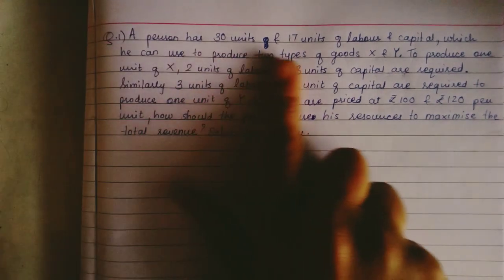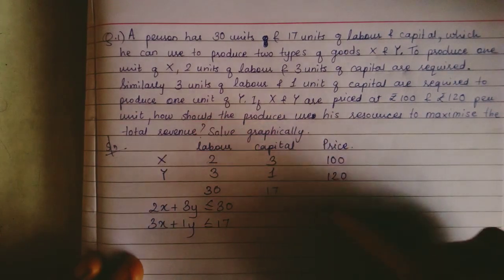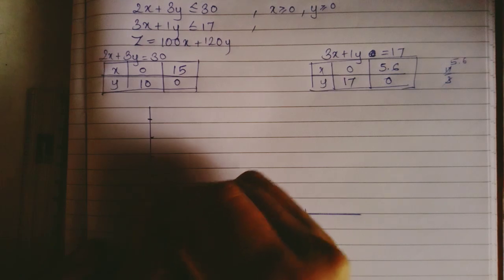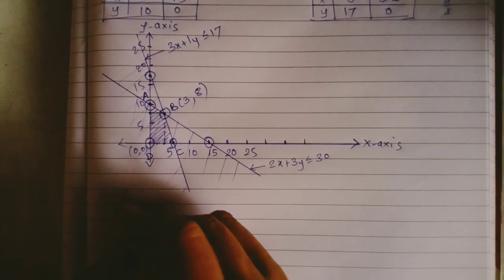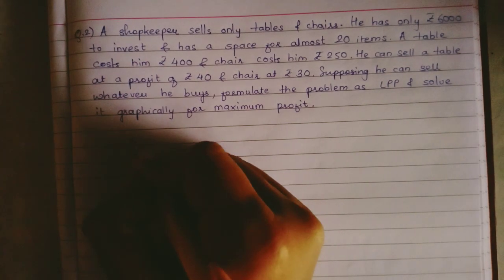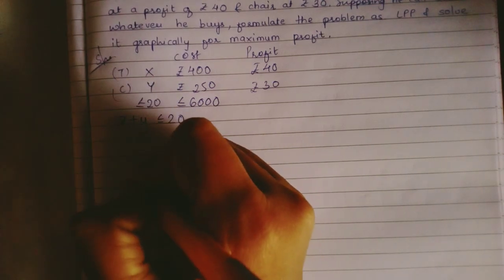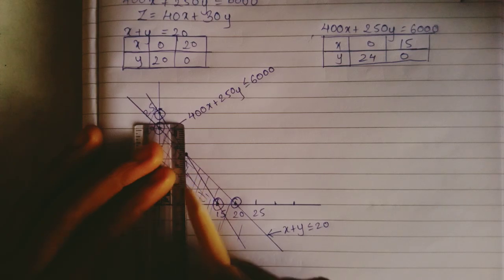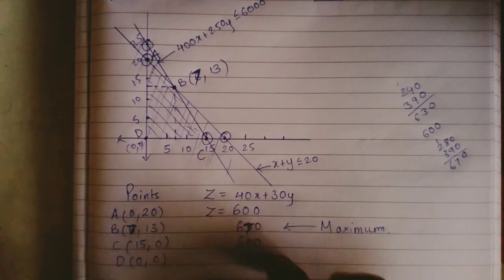STD XII MATHS/REVISION/LPP WORD PROBLEMS/CBSE+NCERT/(ENGLISH)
Revision
LPP word problems
CBSE , NCERT
Board exam